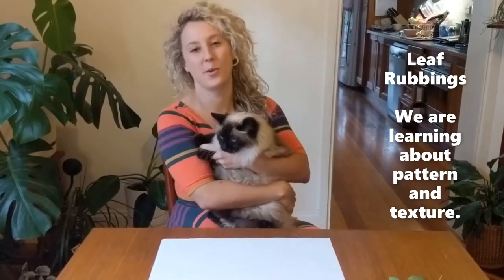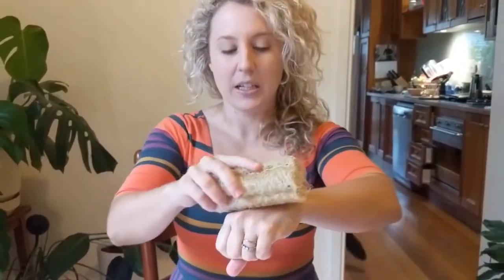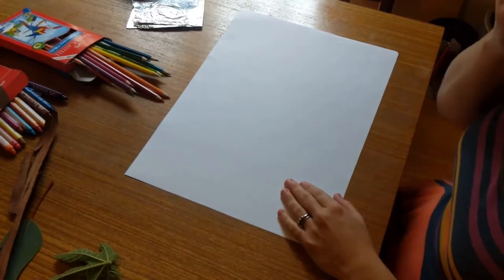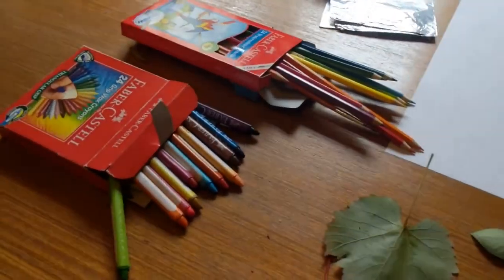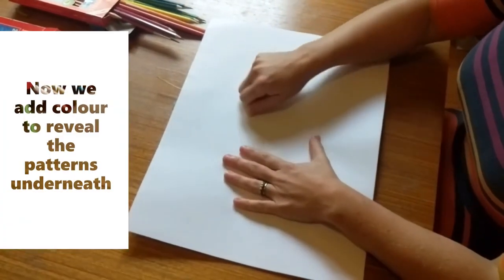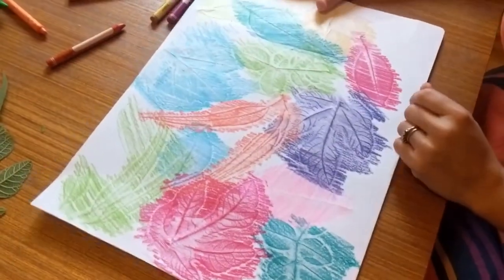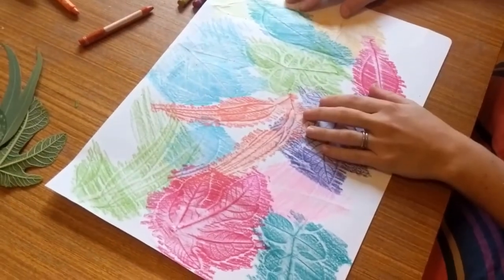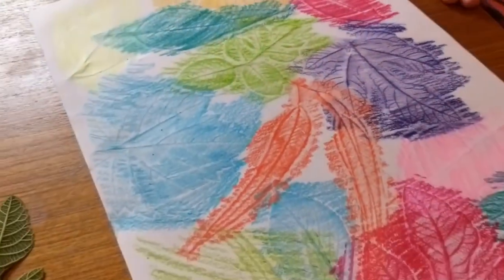Prep - Week 1 - Leaf Rubbing